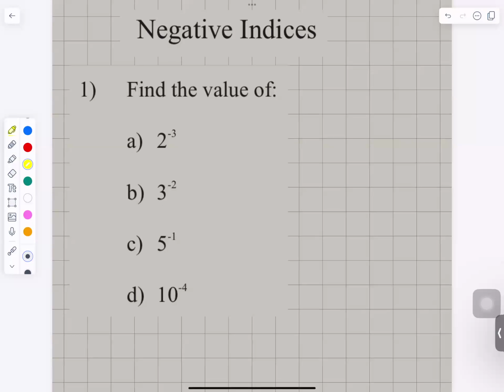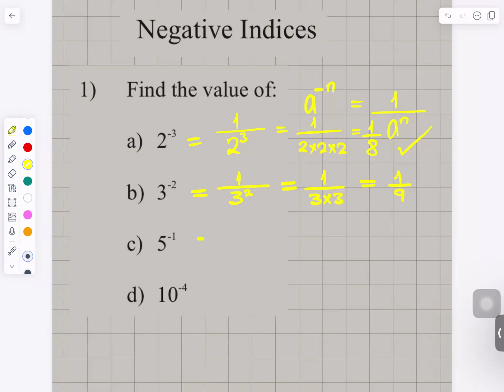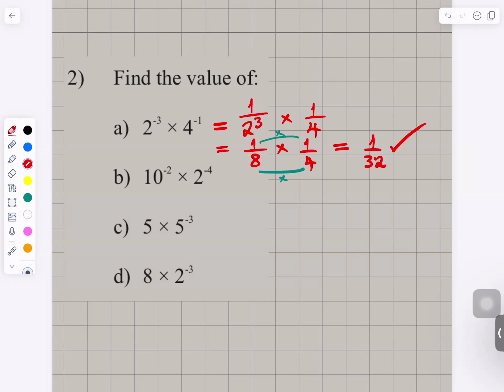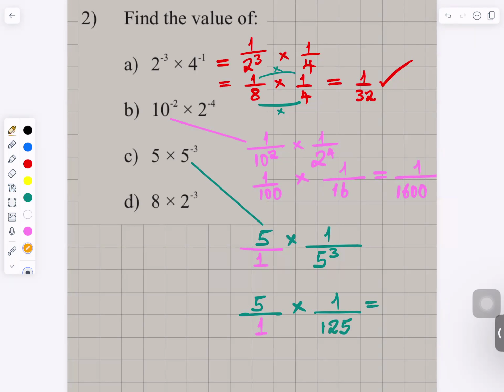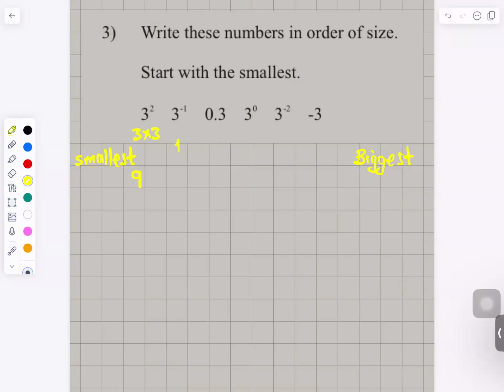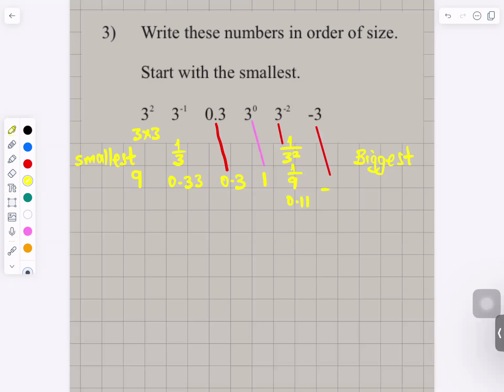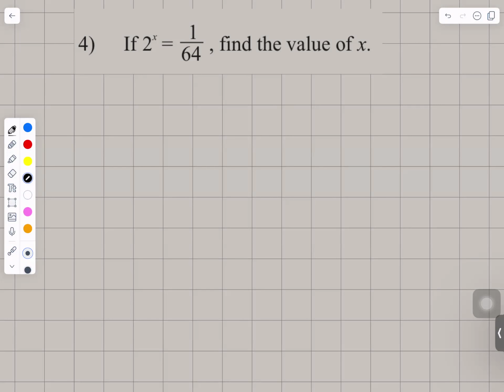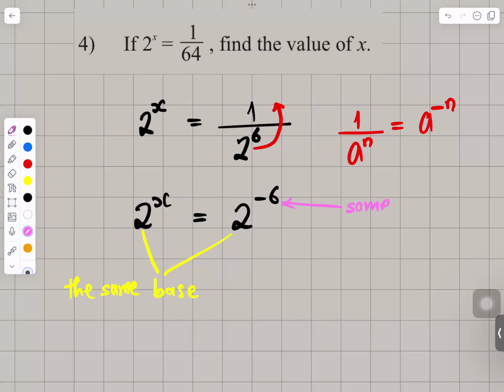50154 Negative Indices